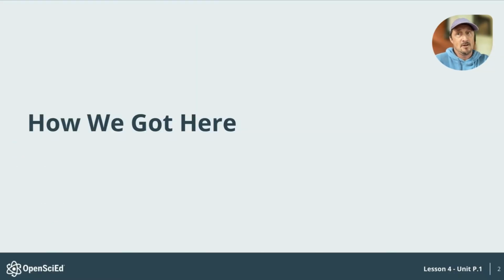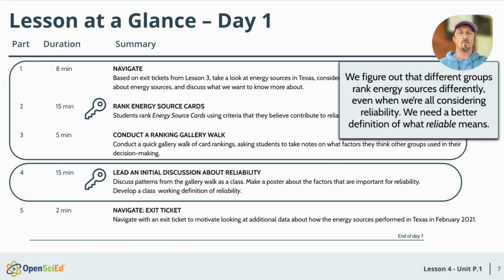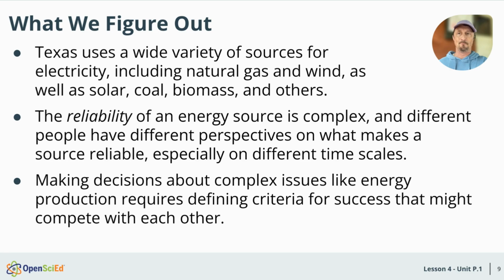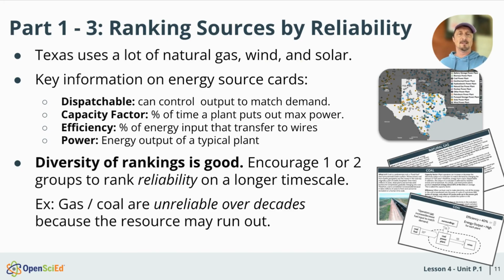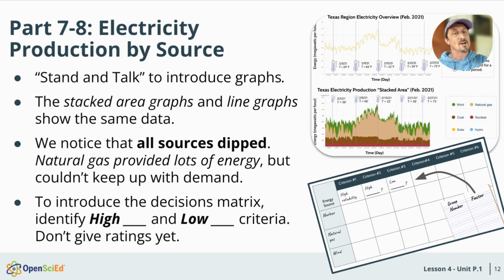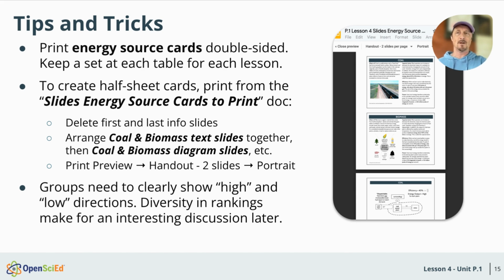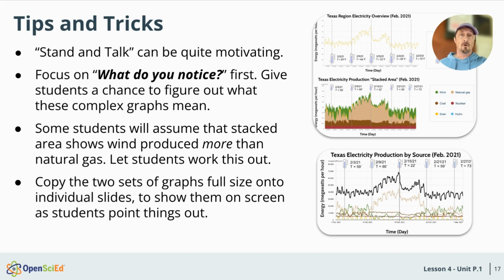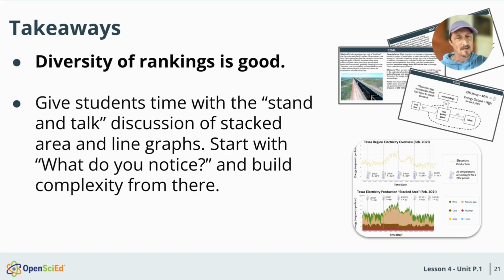Unit P.1 Lesson 4 Planning Video | OpenSciEd On-Demand Resources